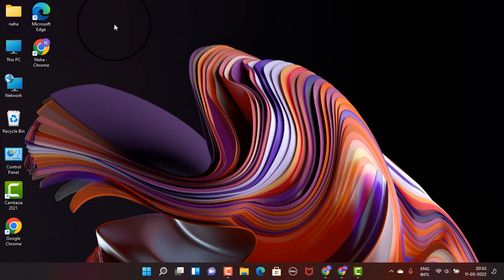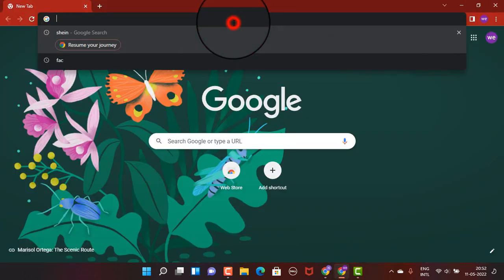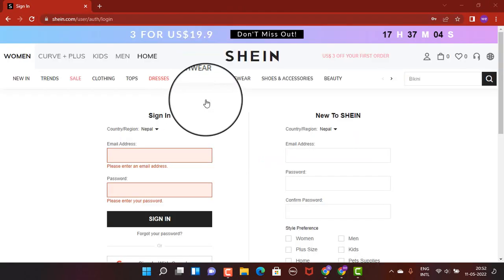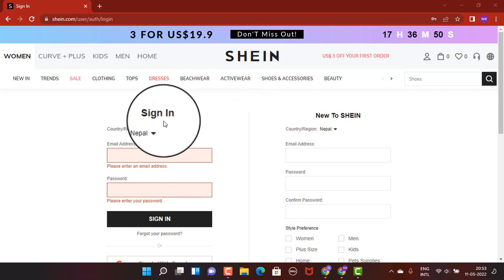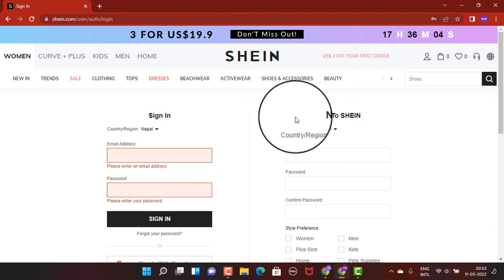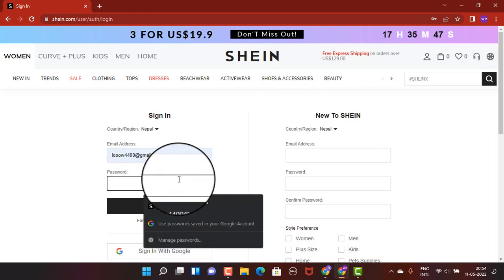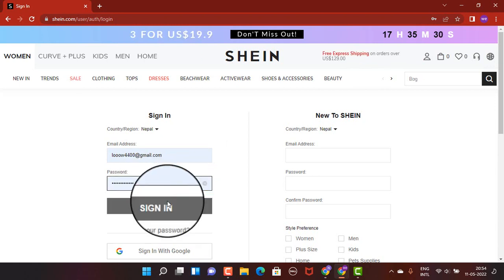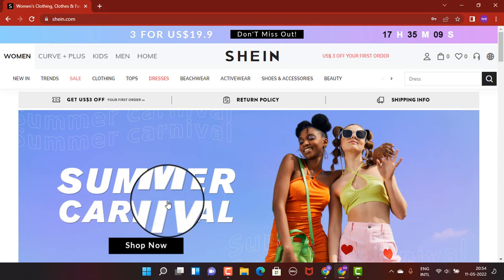How to Login to Shein Account? Sign In to Shein App 2022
In case if you got logged out of your Shein account and now you're wondering on how to get back into your Shein account now this video will help you throughout the way, make sure to watch till the end and follow the instruction carefully.
In case if  the video was helpful make sure to hit the LIKE button and if you want to watch more Vides like this then make sure to subscribe our channel  @Tech Assist   for more updates.
We do really appreciate  your little effort , for helping us expand our channel.

First of all you need to have an account only then you'll be able to log in go towards your web browser and on top there is a search bar so enter the link that is

How do I access my Shein account?
How do I find my Shein password?
Why can't I reset my Shein password?
Why can't I see my orders on Shein?